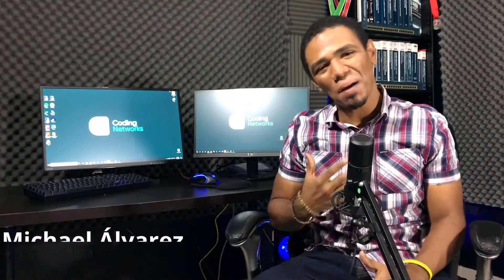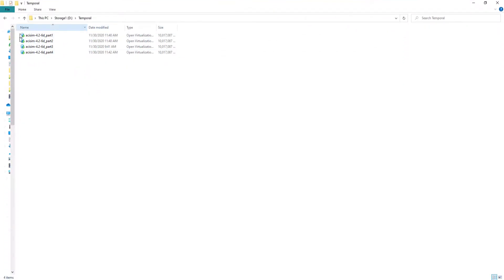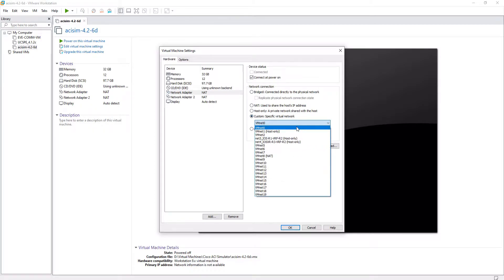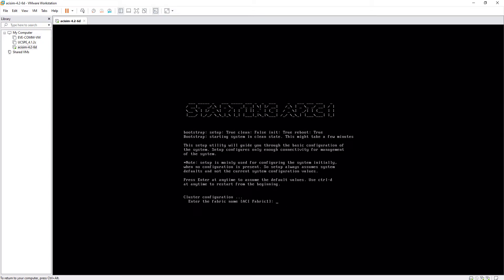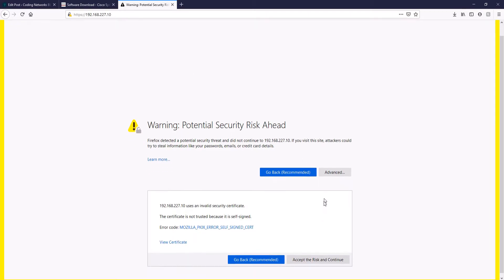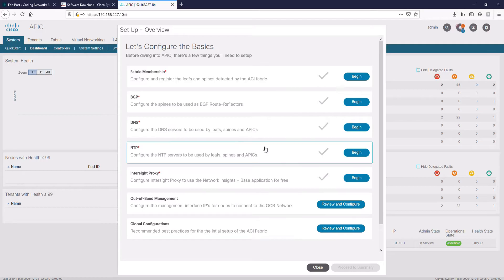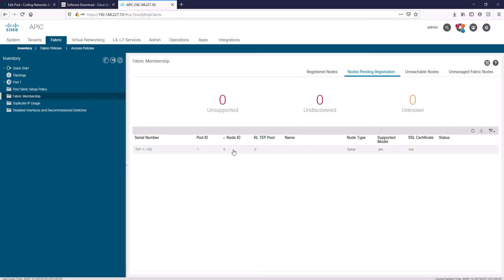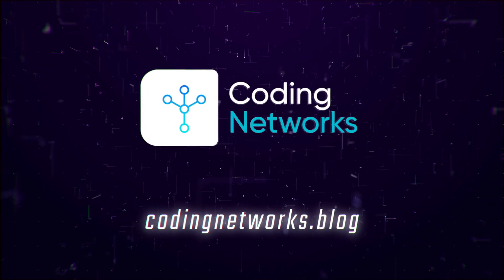How to Download and Install Cisco ACI Simulator on VMWare Workstation 15 for Windows 10?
In this video we are going to learn step by step how to Download and Install Cisco ACI Simulator on VMWare Workstation 15 for Windows 10.

We want you to share your knowledge or learn with us, share your experience or ask questions in the comment section.

• All music provided is non-copyrighted and is free to use in all audiovisual content commercially, as long as full credit is provided to the artist and promoter.